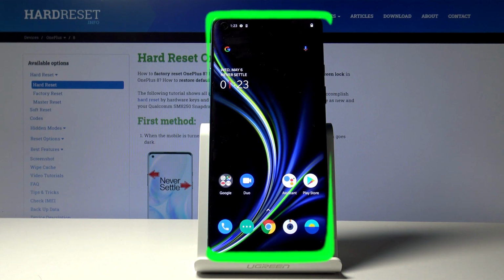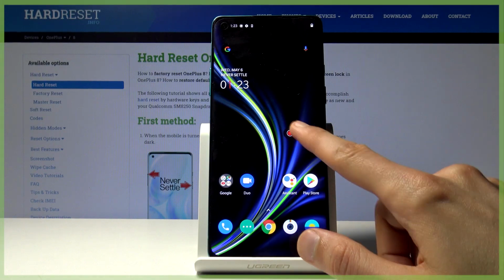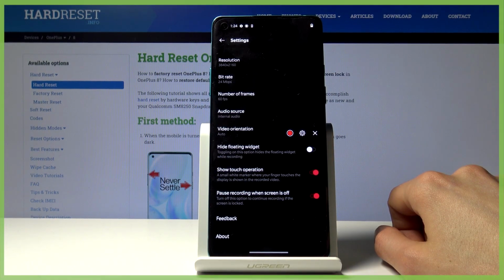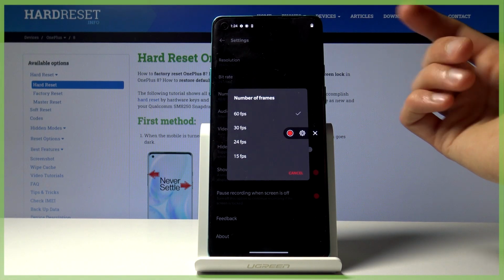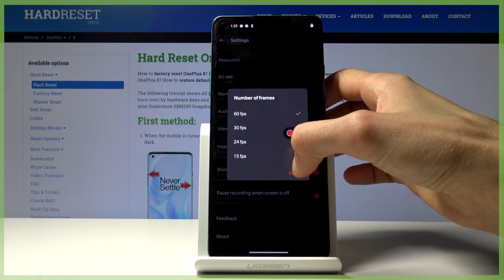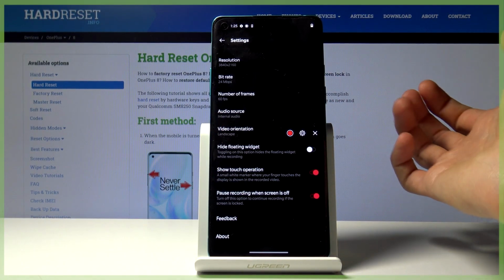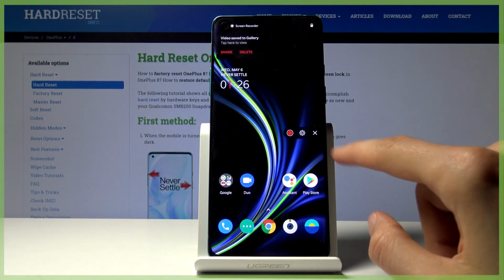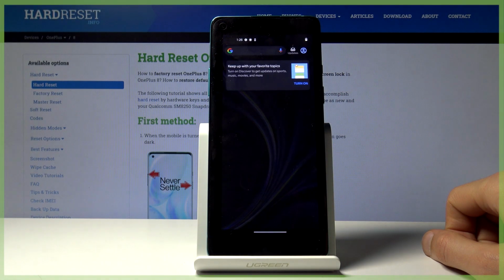OnePlus 8 – How to Record Screen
Learn how to record your screen on the OnePlus 8 with this easy step-by-step guide. In this video, you'll discover how to access the built-in screen recorder, adjust important settings like resolution, frame rate, and orientation, and start capturing everything on your display. Whether you want to record gameplay, tutorials, or save important information, the OnePlus 8 screen recording feature makes it simple. We’ll also show you where to find your saved recordings in the gallery and share tips for getting the best quality while managing storage space. Perfect for anyone looking to make the most of their OnePlus 8 smartphone.

How to record screen on OnePlus 8?
How to change screen recording settings on OnePlus 8?
Where are screen recordings saved on OnePlus 8?

0:00 Start and access screen recorder
0:18 Open screen recorder and settings
0:40 Adjust resolution, bitrate, and frame rate
1:20 Set video orientation
1:45 Start and stop screen recording
2:10 Find and view recordings in gallery